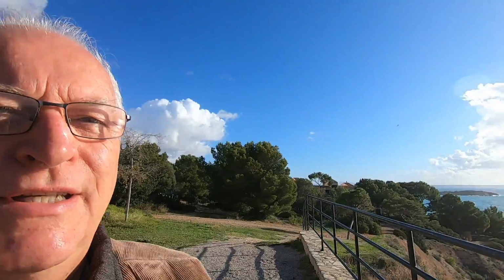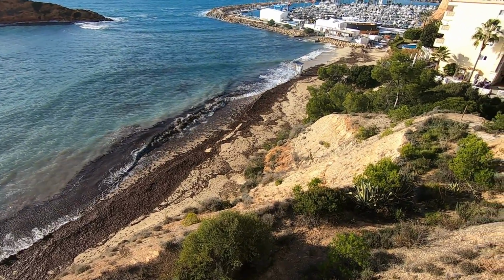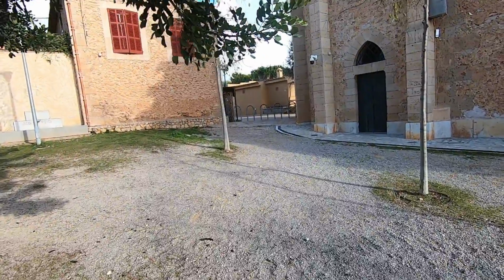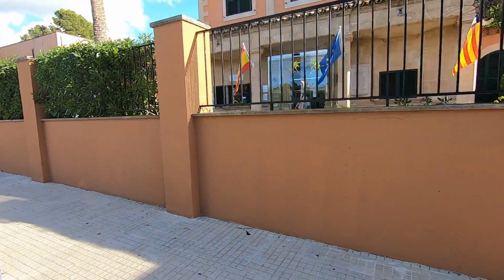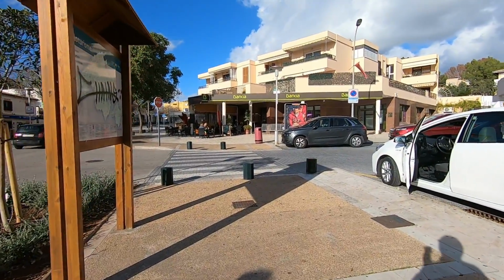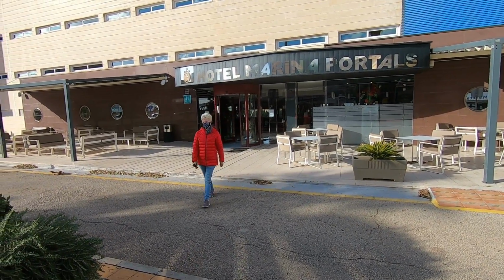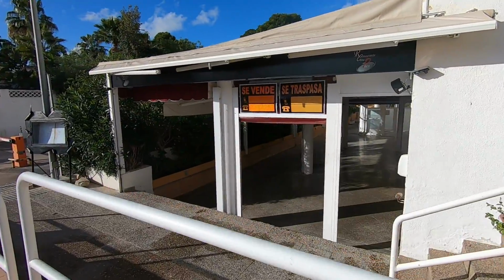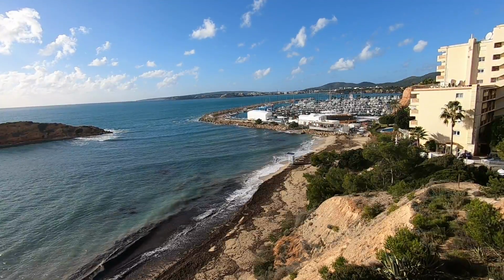Portals Nous - December 2020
Here we are in the village of Portals Nous, a place we lived in for many years when we first came to the island.